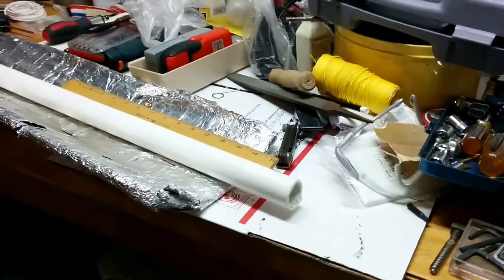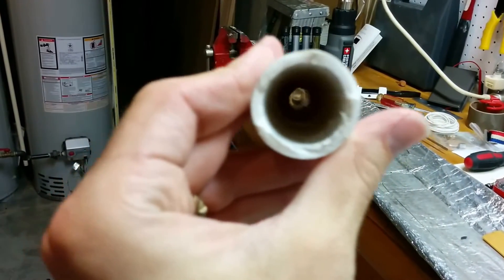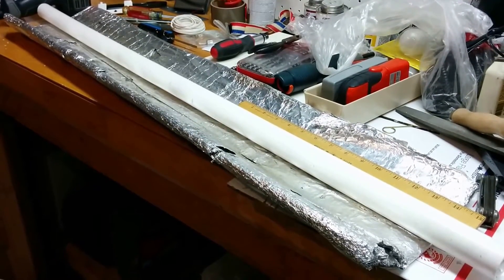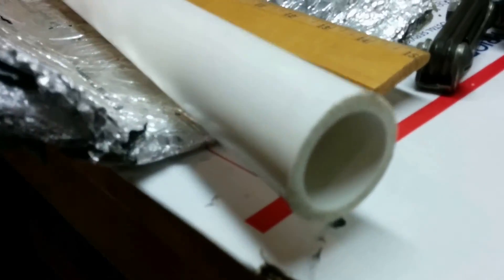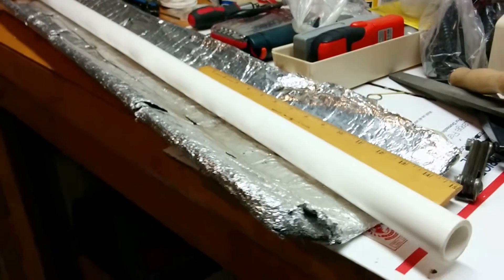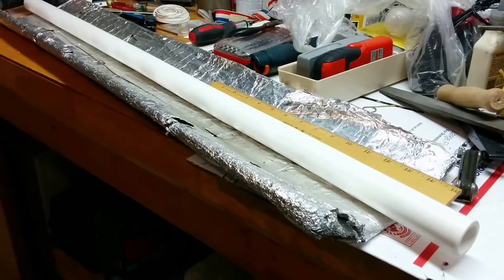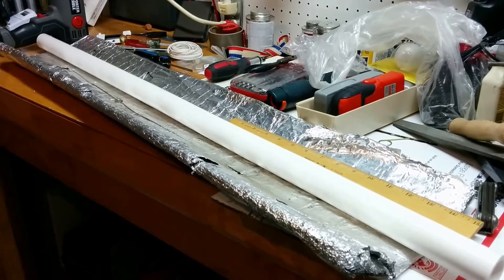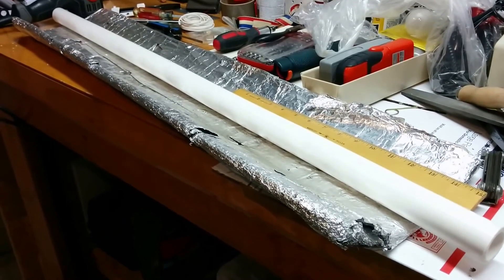The Reinforced Turkish Bow's PVC Core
It wasn't easy, but I have a core ready to flatten and shape for a reinforced Turkish bow. I wonder what weight I'll get out of it - the requirement is for about 90 pounds or more, so we should be good!